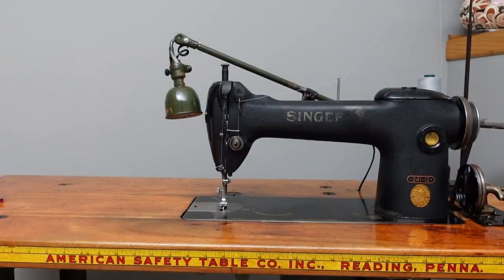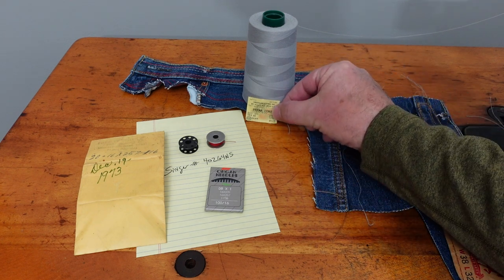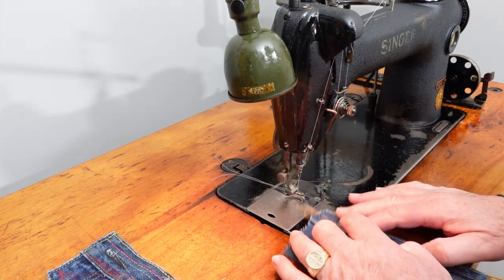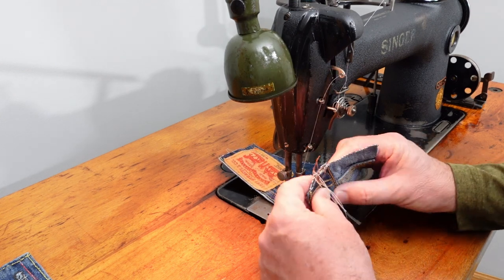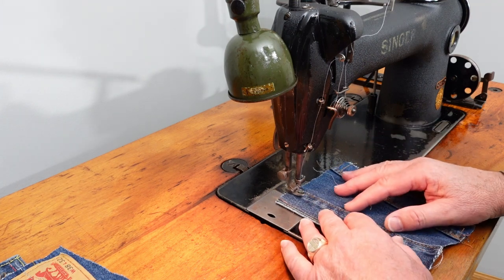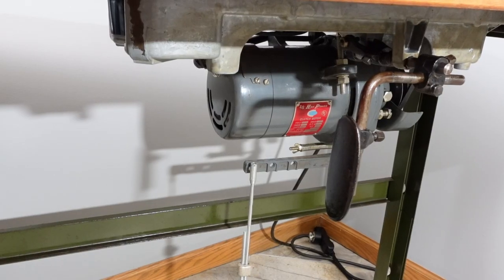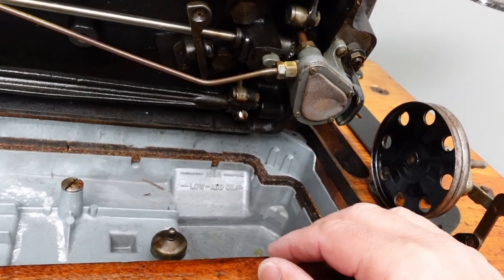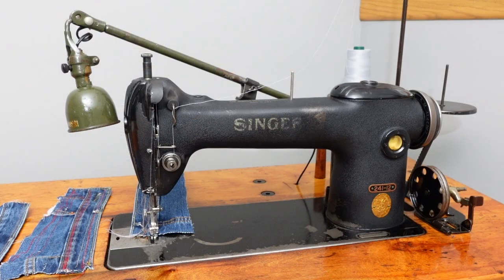Vintage 1949 SINGER 214-12 Industrial sewing machine demonstration.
Demonstration of my vintage 1949 SINGER 241-12 Industrial sewing machine. This machine took a great deal of time to bring back to proper working order, so much cleaning of parts. This is the first 241-12 I've ever purchased, and I'm surprised by just how many layers it can sew though without hesitation.
0:00 – Intro
0:13 – Singer 241-12 machine condition after much cleaning.
0:42 – Needle system, bobbin and thread I’m to demo machine.
1:55 – Demonstration of the machine sewing denim.
5:19 – Machine adjustments to foot pedal, knee lifter for presser foot.
5:44 – Rotating hook and oiling system.
7:36 – Closing thoughts about this machine.